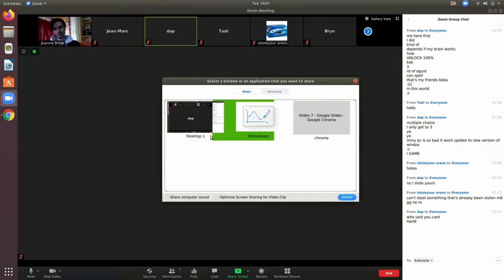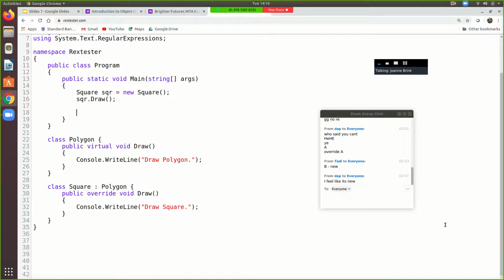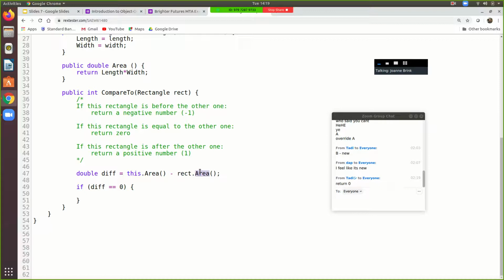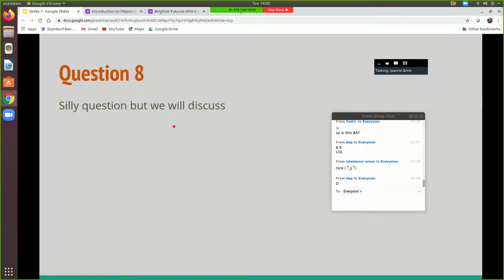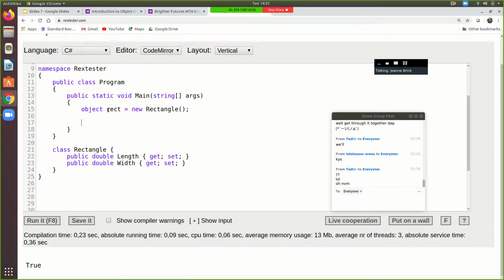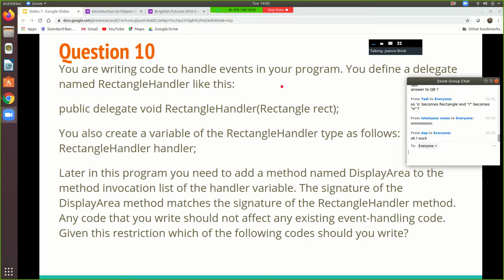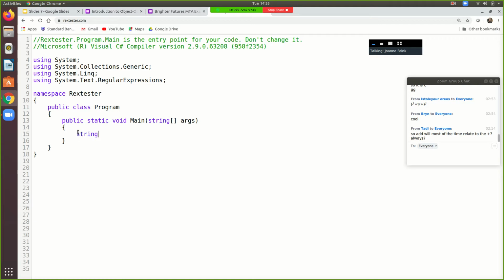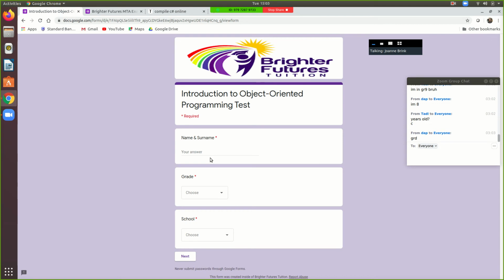Roosevelt High - Complete Multiple Choice of Knowledge Assessment and Started Mock Test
We completed the remaining parts of the section 2 knowledge assessment and started the section 2 mock test. The mock test can be found at the following link and should be completed by the next lecture:

Question 7 and 11 do not provide solutions automatically so the best mark you can get is 36/40 (we will discuss this in the review lecture next week so that you can add the marks if you got them correct).

Hint for questions 13 and 14: Question 13 is testing whether you know that classes are passed by reference.
In question 14, "public struct Rectangle" is passed by value.
If you remember our discussion of these concepts, this should be enough to answer both questions.